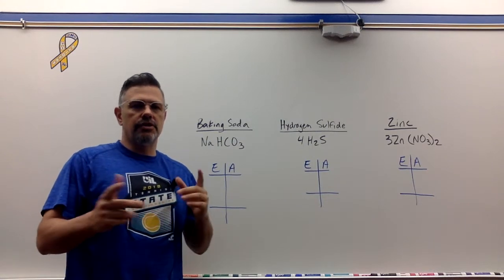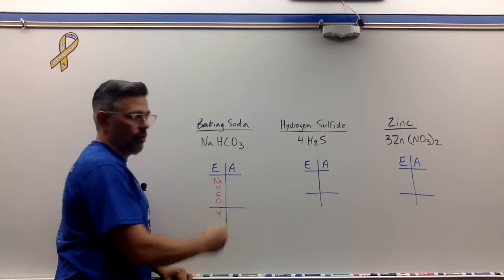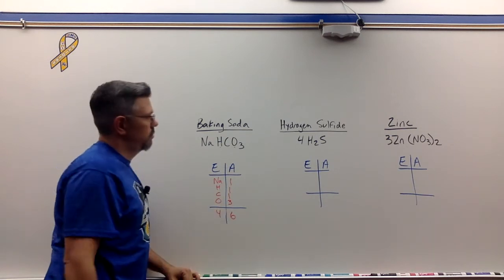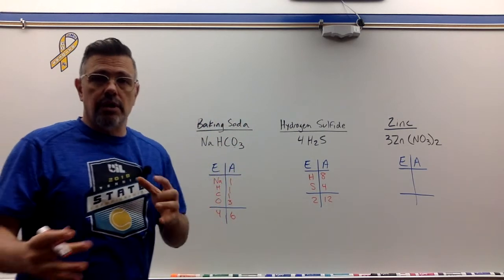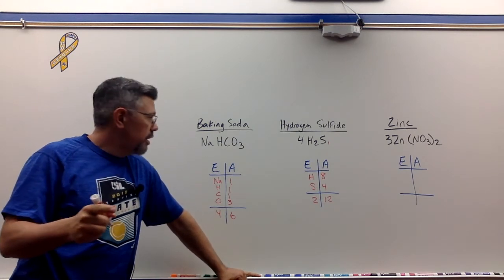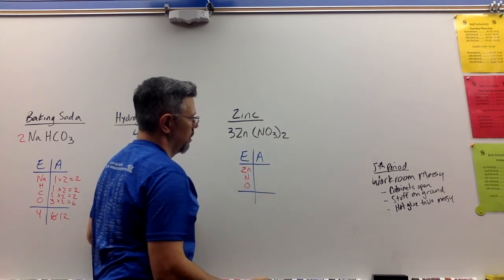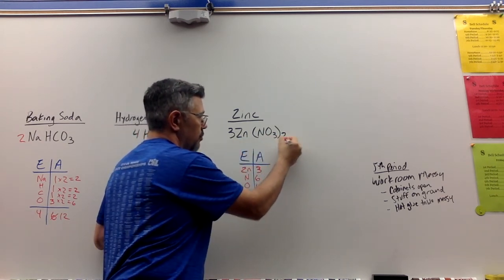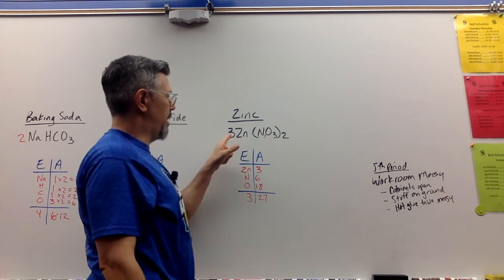T Chart Examples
This is geared towards 8th-grade science Texas TEKS, specifically 8.5d.

Topics include:  Elements, Atoms, Chemical Formula, Coefficient, Subscript